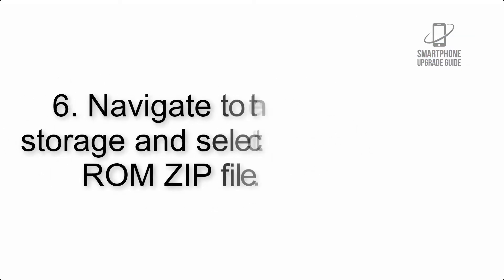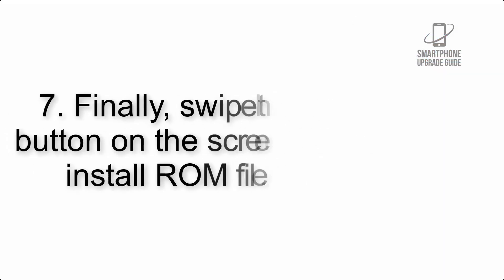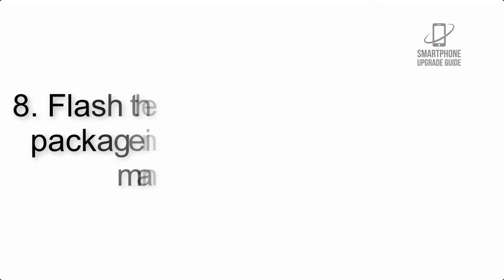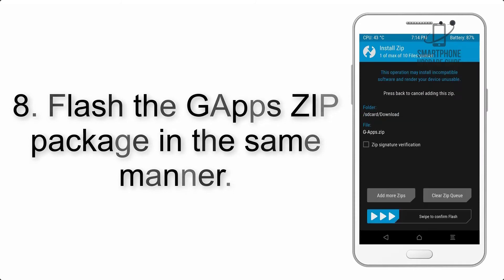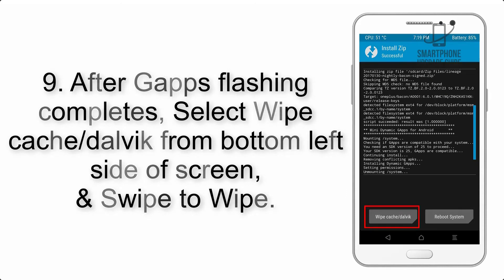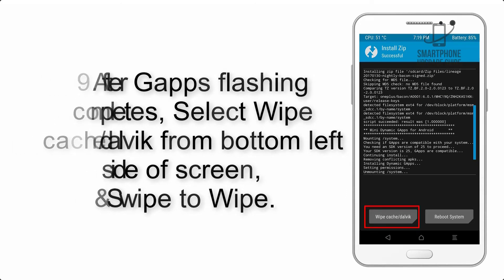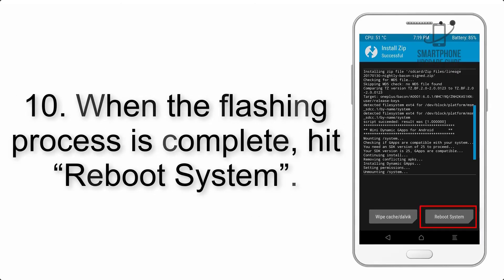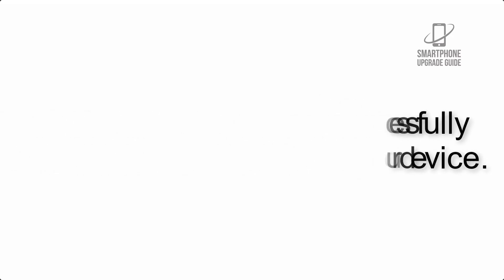Install Android 10 on Nokia 9 PureView (LineageOS 17.1 GSI Treble ROM) - How to Guide!